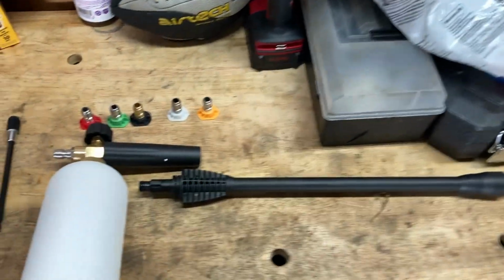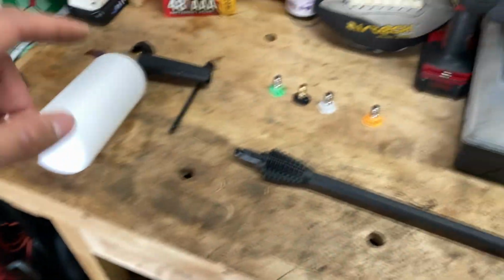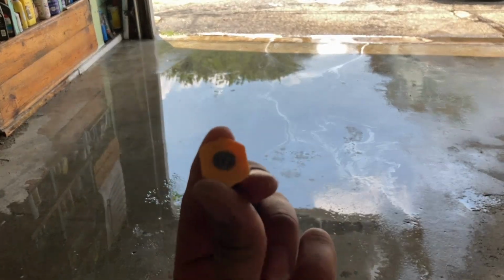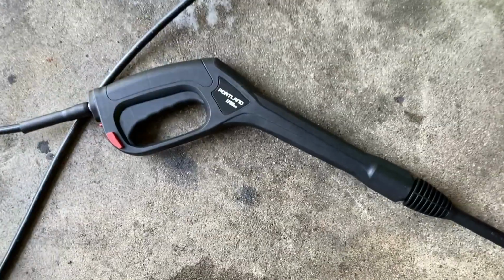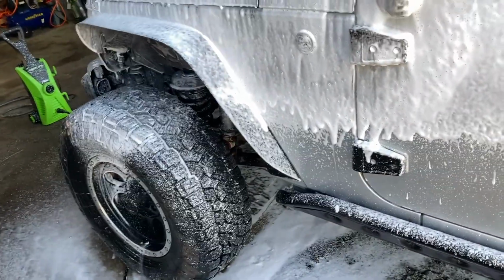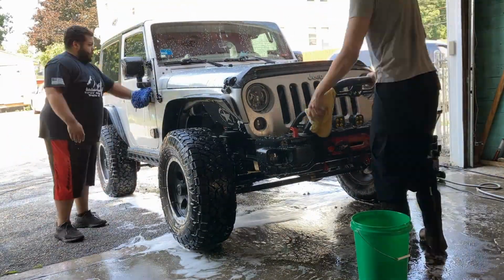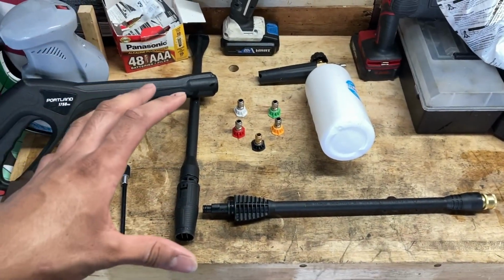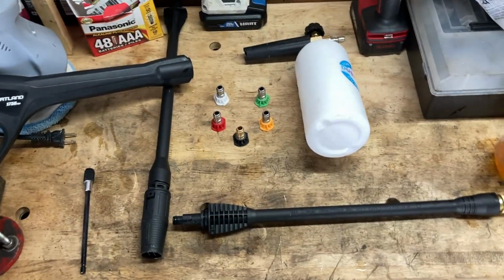$80 Harbor Freight Pressure Washer + $20 Foam Cannon Review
I finally got the Foam cannon for the pressure washer. This is honestly the cheapest setup you can get online. And the results are pretty good!

DUSICHIN DUS-007 Snow Foam Lance Foam Cannon Adjustable Jet Wash Quick Release 5 Pressure Washer Nozzles for Car Detailing Pressure Washer

Ryobi RY14122 Pressure Washer Replacement Spray Wand # 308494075

Chemical Guys CWS21216 HydroSuds Ceramic Shine High Foaming, Silica Infused

I am not or will never be a licensed and or professional mechanic etc. All the tips/ tricks and how-to/ repair videos that I've created are based on my own level of thinking and experience only. If you're trying to attempt to do what I'm doing, just know you're most likely following a random Idiot's instructions, and I will not be responsible for any property damage or harm you decide to do to yourself or your properties or others because you decided to follow a random inexperience personal on Youtube like myself for advice/ instructions. Always seek professional advice and instruction when doing these types of repairs or activities. Always be safe and Do Your Own Research. Be Responsible, please.